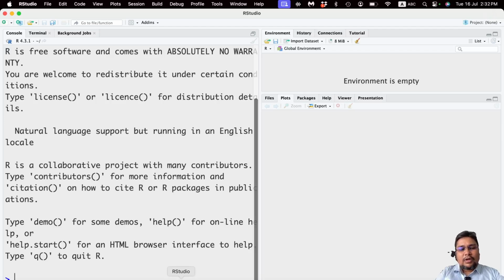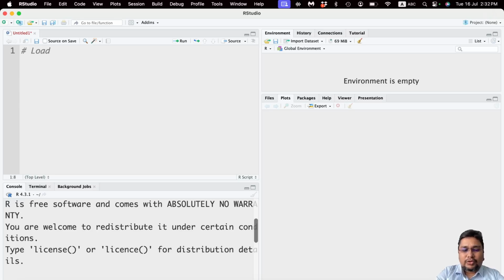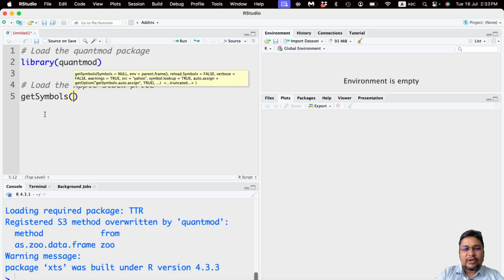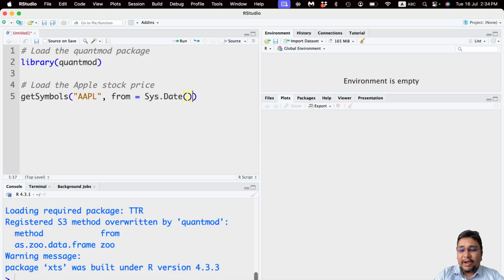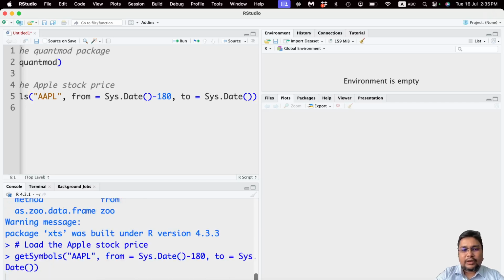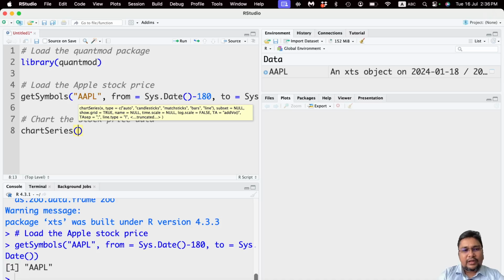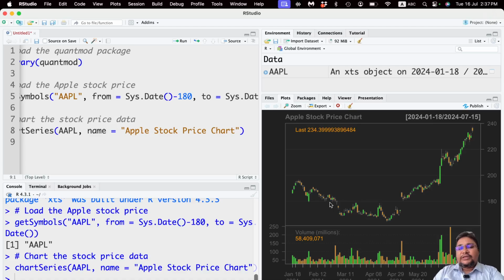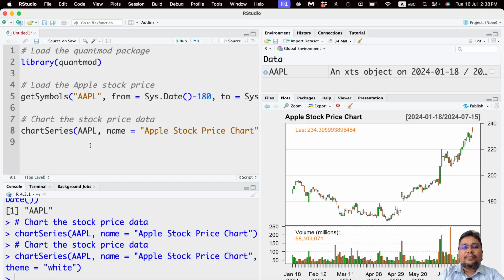Download and Create a Chart of Stock Data Using Ticker in R Studio | quantmod package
Learn how to download and create a chart of stock data using tickers in R Studio with the quantmod package. Perfect for anyone wanting to analyze and visualize stock market information.

r-studio
time-series